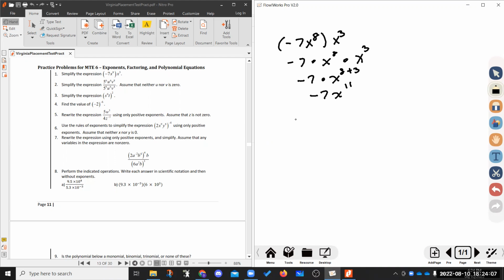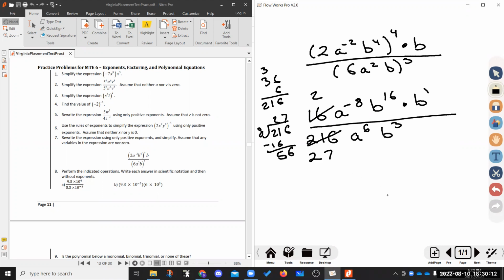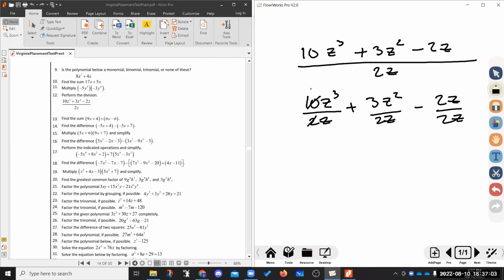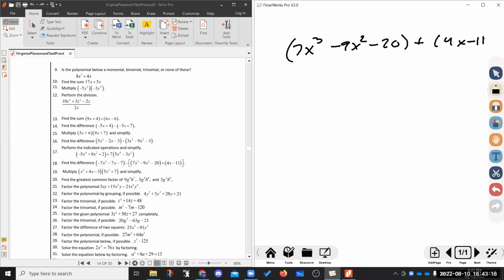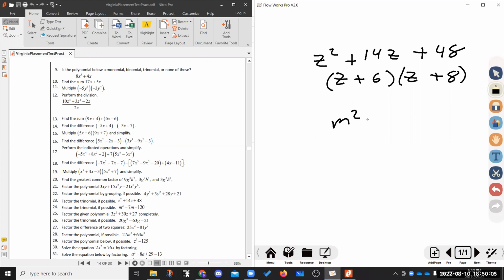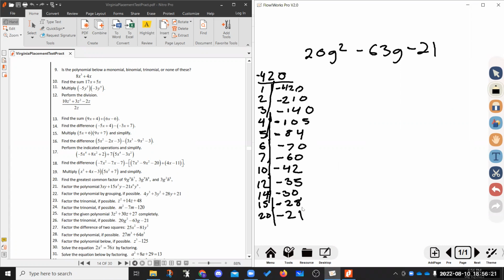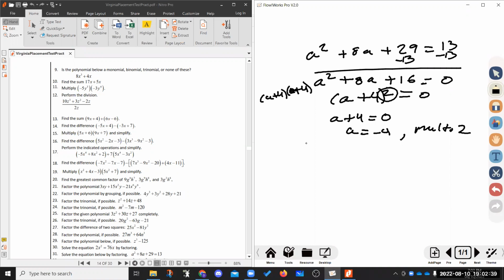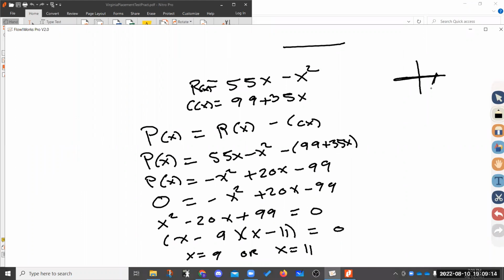Practice Problems for MTE 6